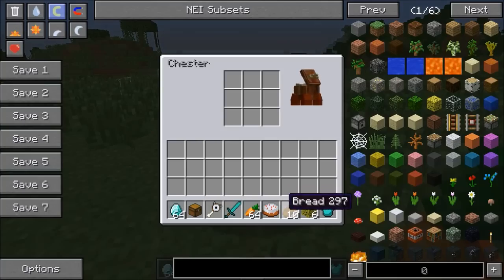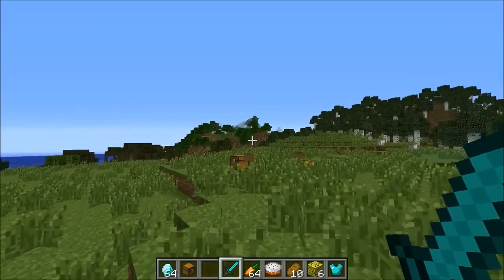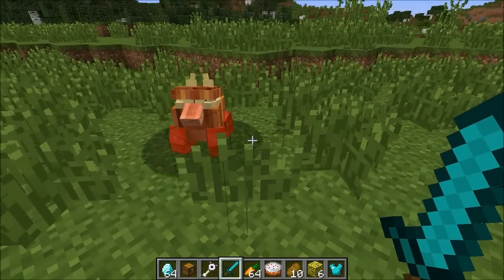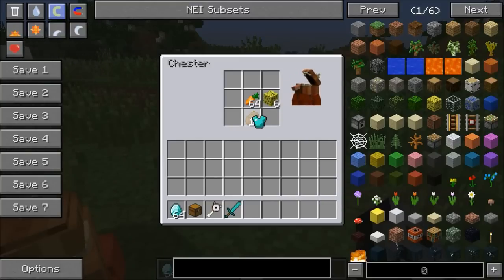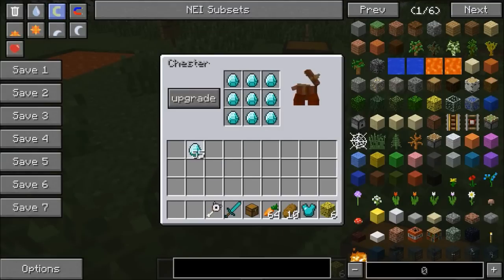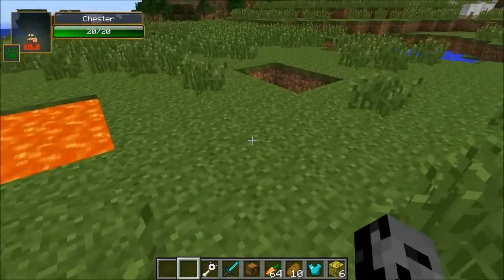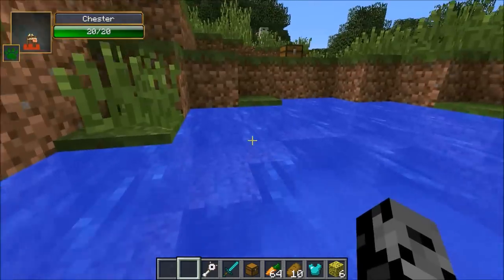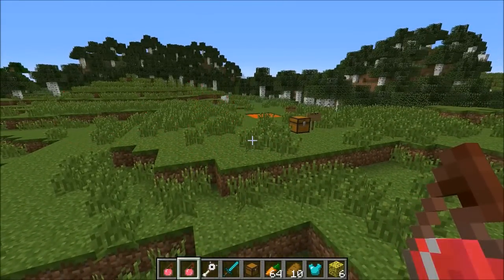Minecraft: ULTIMATE COMPANION (CHESTER THE WALKING CHEST!) Mod Showcase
The Chester Mod adds in a walking chest that stores items for you!

In this 1.7.10 Chester Mod Showcase:
This Minecraft Mod adds in Chester from the game Don't Starve. He is a walking chest that follows you around and stores items for you. He is very tough and can avoid damage from lava, water, & falling.